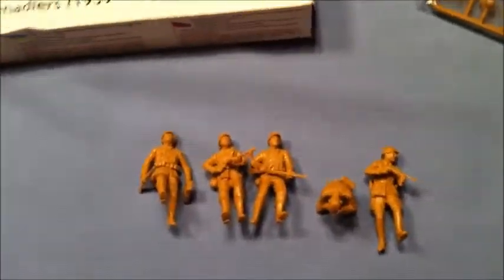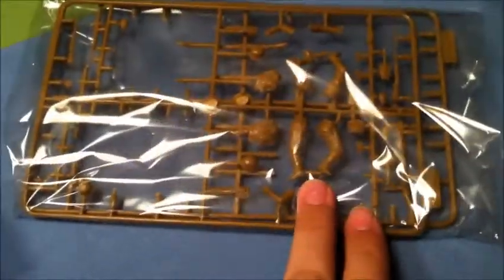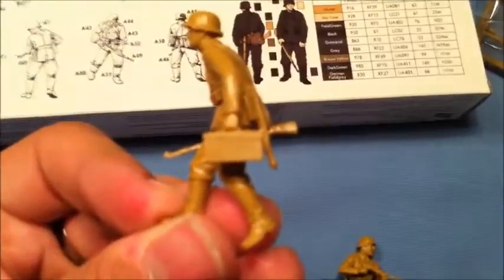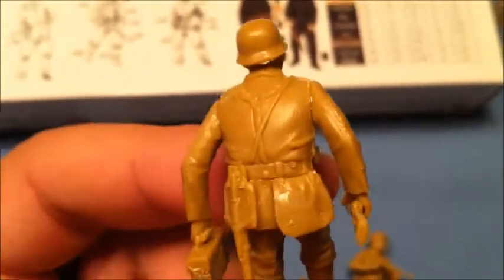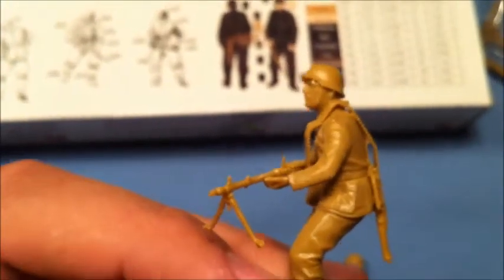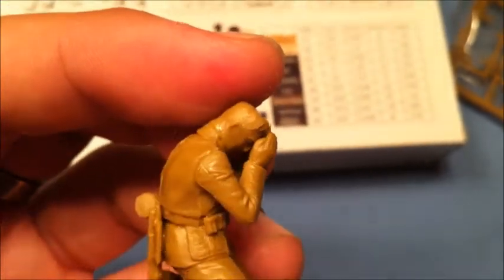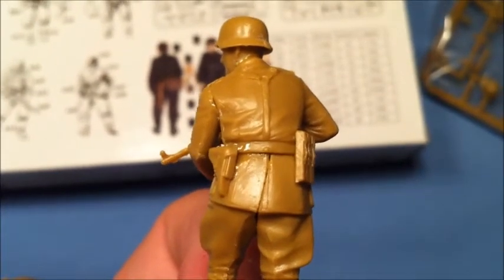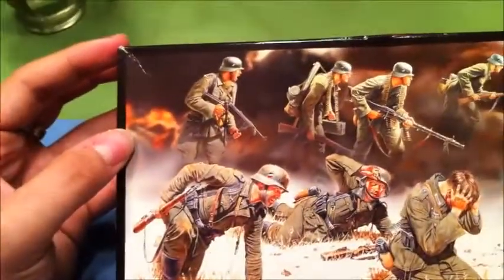Master Box - German Panzergrenadiers 1:35 Kit Review Part 2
This is the second part of my Review/Built of the Master Box Panzergrenadiers I bought this week. The positive first impression has faded a bit but it is what it is sometimes...:D
I hope you enjoy the video and comment if you want and maybe just maybe you want to subsribe... if so you are verry welcome!
HollywoodModelling